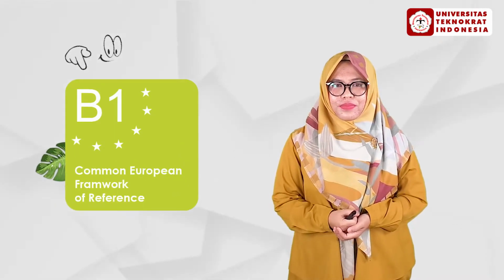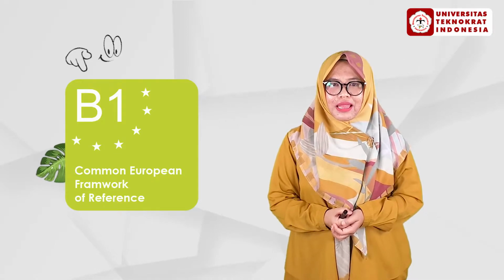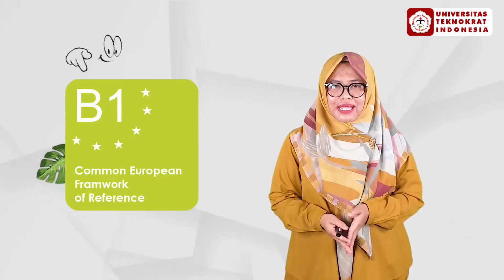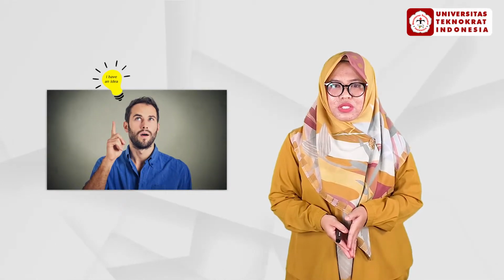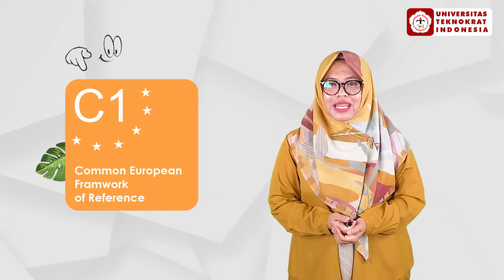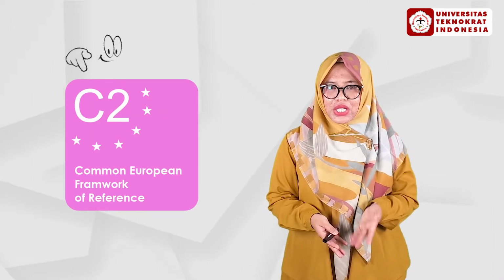Assessment Vs Testing and Language Levels | ENGLISH TEACHING ASSESSMENT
Matakuliah : ENGLISH TEACHING ASSESSMENT
Materi  : Assessment Vs Testing and Language Levels
Dosen  : Fatimah Mulya Sari, M.Pd.